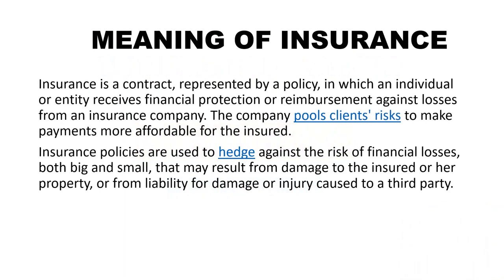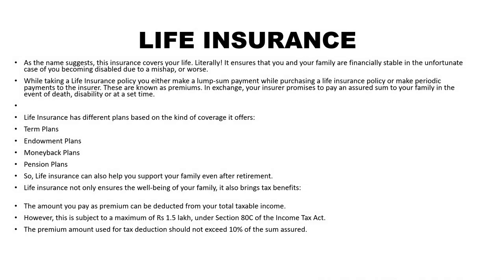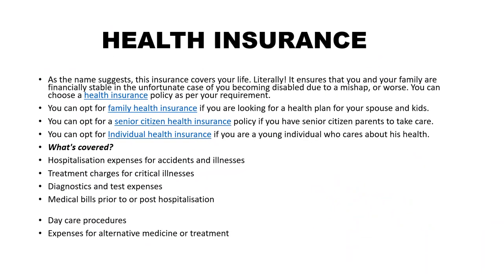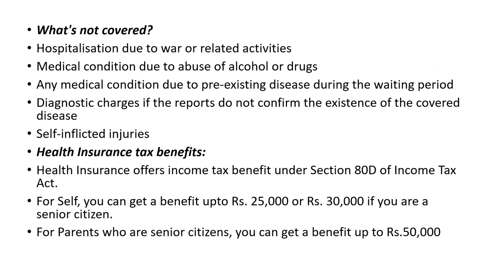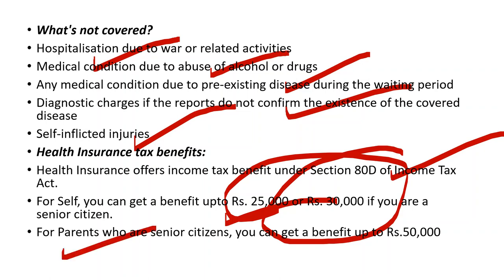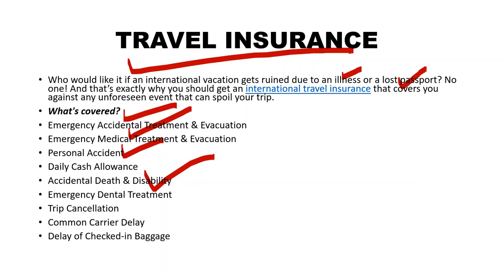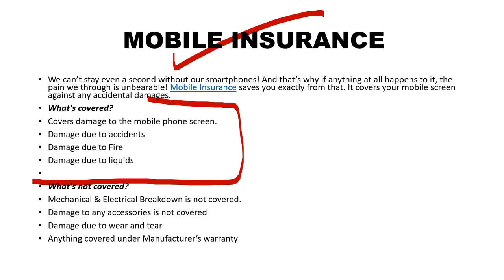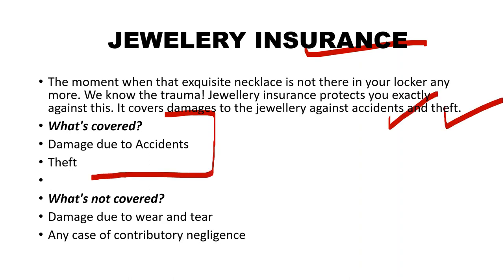COMMERCE AND MANAGEMENT ((NEW TOPICS)) --"" MEANING OF INSURANCE AND TYPES OF INSURANCE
IN THIS VIDEO  I EXPLAIN MEANING OF INSURANCE AND TYPES OF INSURANCE

KINDLY RECOMMEND YOUR TOPICS WHICH EVER YOU WANT,,